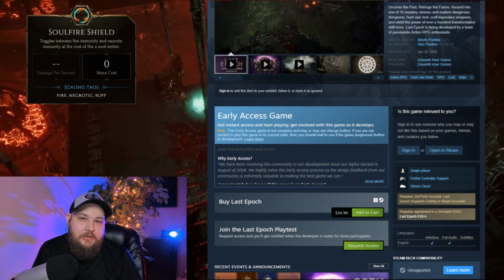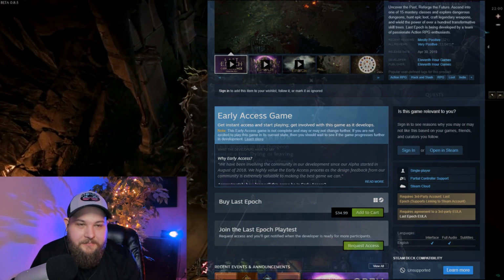Last Epoch FREE OPEN BETA WEEKEND - Come check out this amazing ARPG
Uncover the Past, Reforge the Future. Ascend into one of 15 mastery classes and explore dangerous dungeons, hunt epic loot, craft legendary weapons, and wield the power of over a hundred transformative skill trees. Last Epoch is being developed by a team of passionate Action RPG enthusiasts.